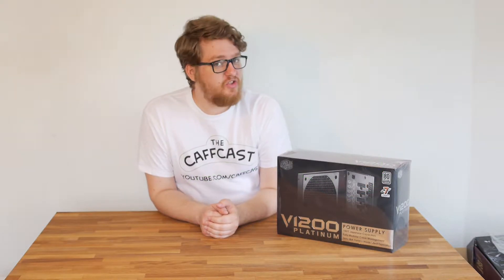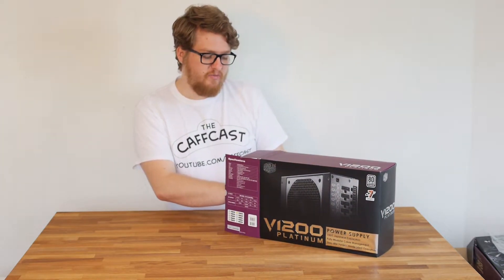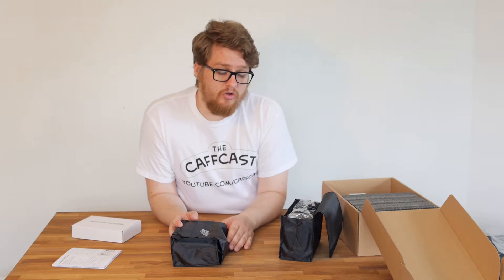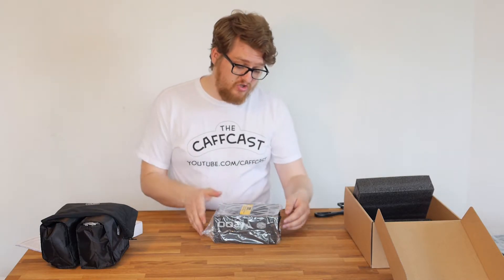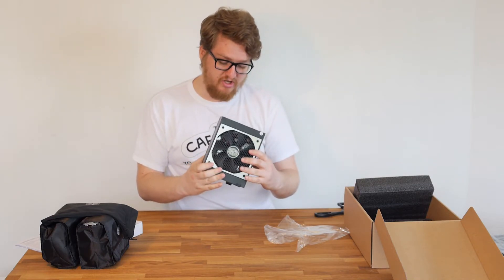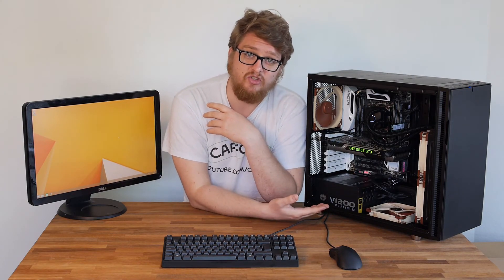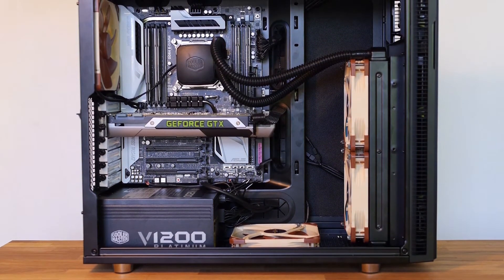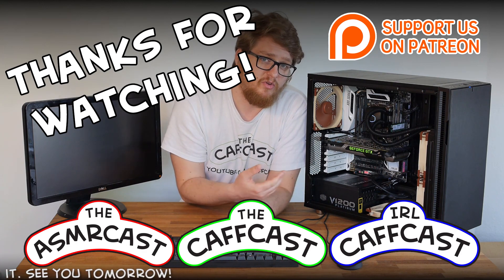Cooler Master V1200 Platinum PSU Unboxing & Review (How To Build A YouTuber PC Series)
Welcome to a brand new video series explaining everything you need to know about building your very own Gaming & YouTube PC!

This guide is for anyone who wants to build their own pc for playing video games, recording them, editing the footage and uploading them to YouTube!

Case Fans - Noctua NF-A14 PWM x6

Thanks very much for watching!